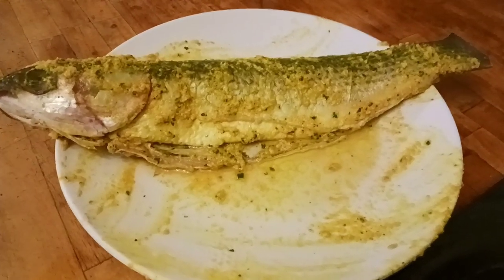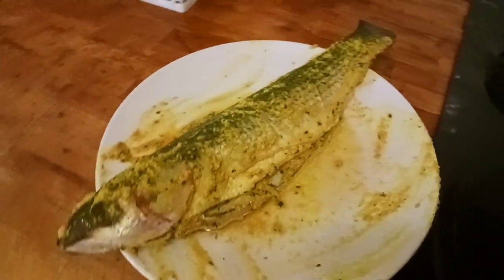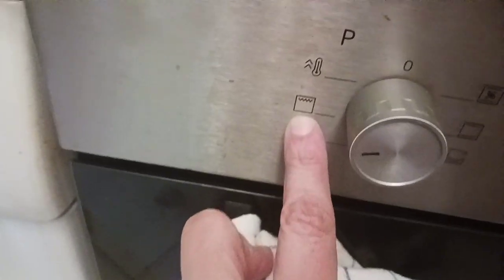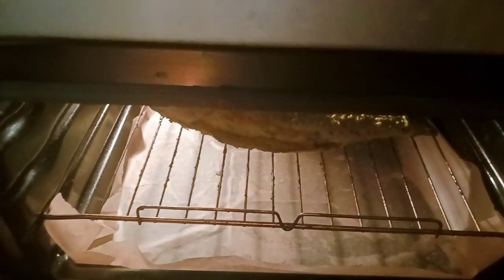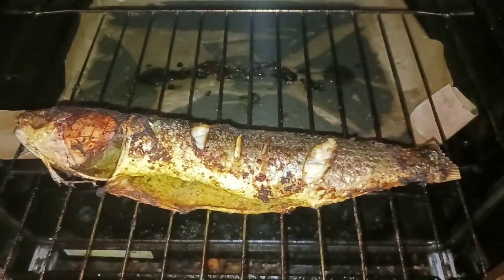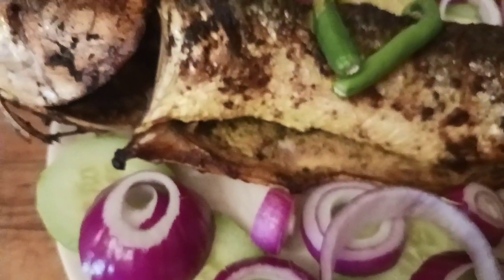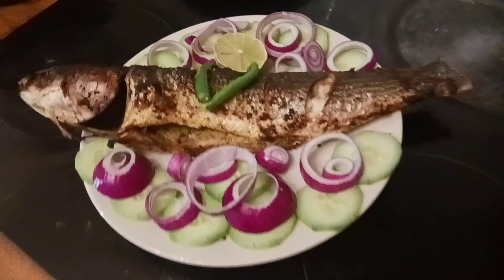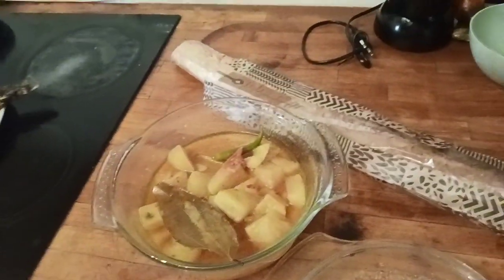BLANC MULLET GRILL RECIPE (White Mullet fish) //recipevlog //fishrecipe //grilledfish //brngalivlog